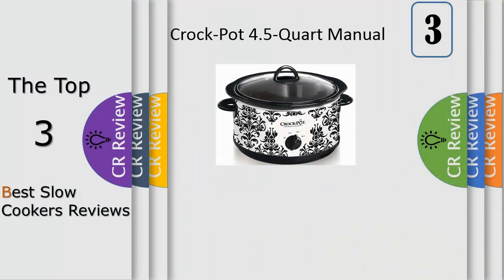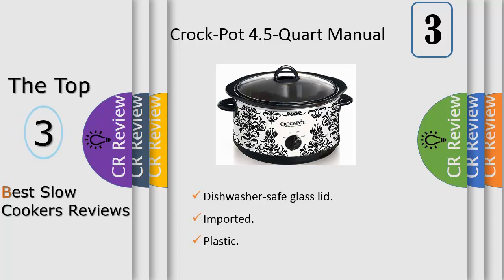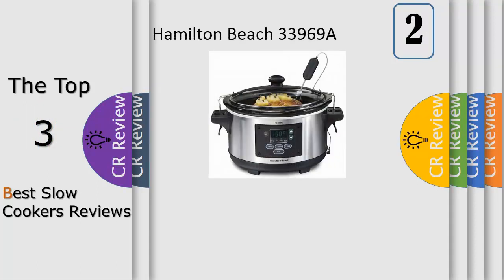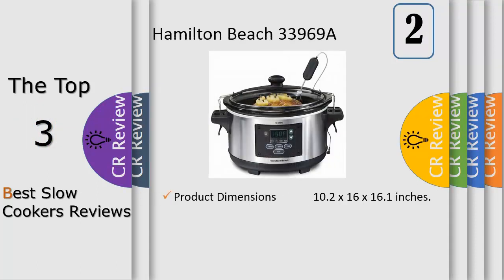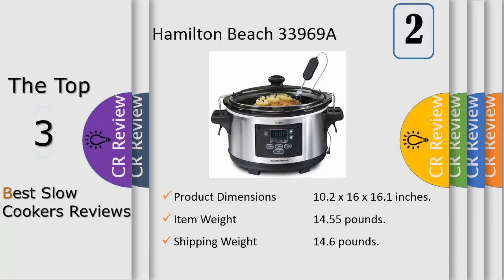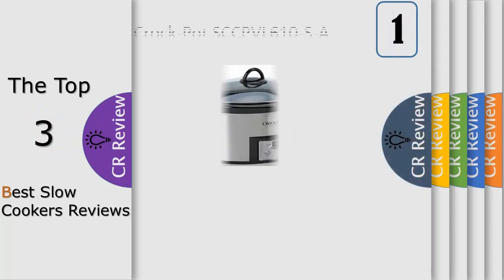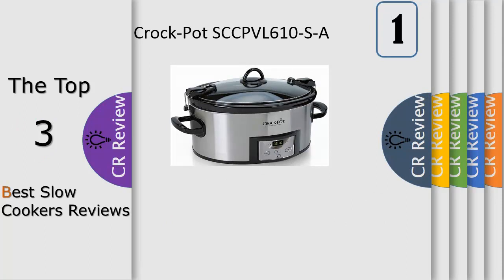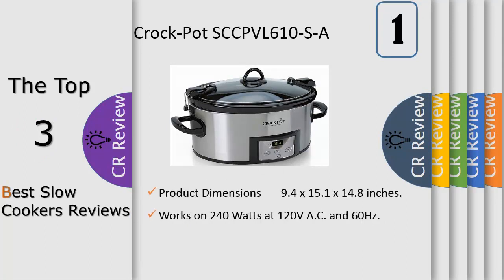Top 3 Best Slow Cookers Reviews In 2024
3. Crock-Pot 4.5-Quart Manual;
2. Hamilton Beach 33969A 6-Quart;
1. Crock-Pot SCCPVL610-S-A 6-Quart;

This Crock-Pot 4-Quart Oval Manual Slow Cooker provides you the flexibility to prepare a meal early and then have it slow-cook all day, so you can come home to a nutritious, home-cooked meal in the evening. It's a healthy, cost-efficient, and convenient way to cook. This Crock-Pot Manual Slow Cooker cooks on High or Low settings, and the Warm setting can be used to keep your dish at an ideal serving temperature.